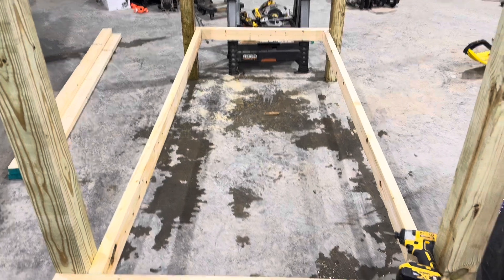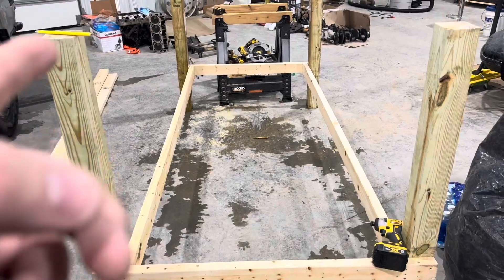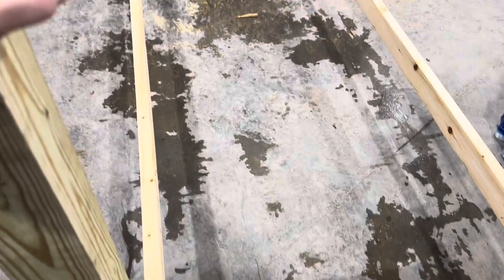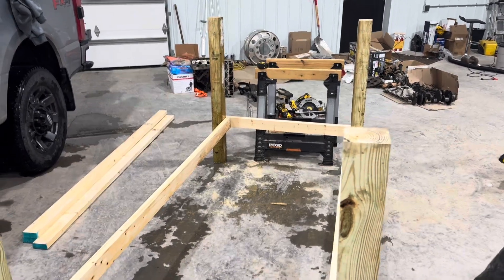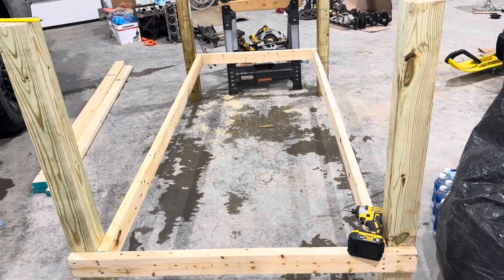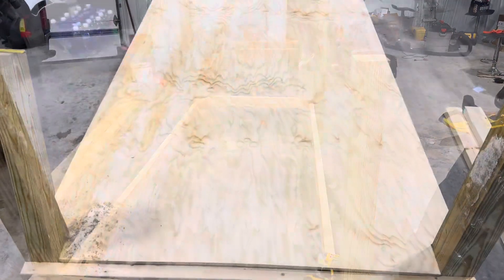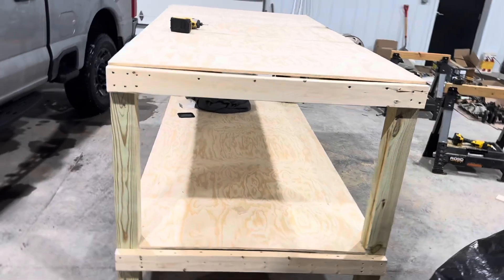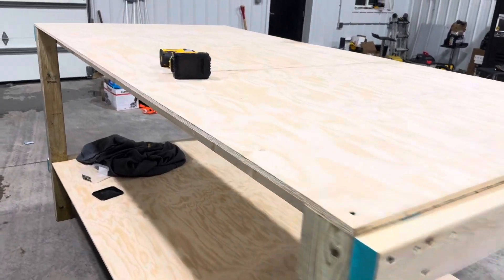How to build a rock solid mechanics work bench.